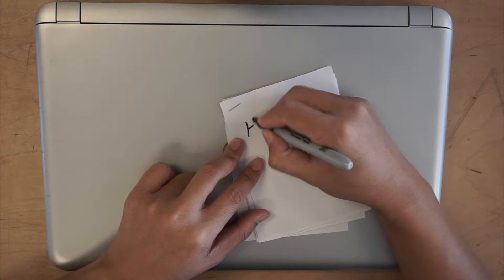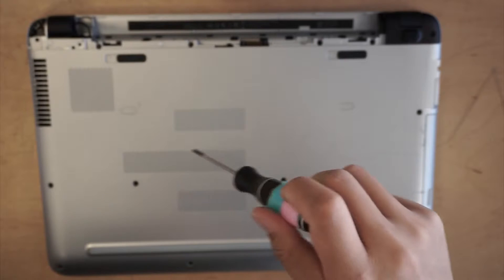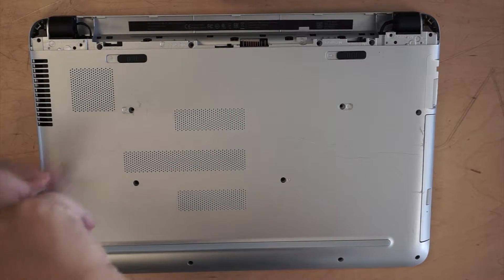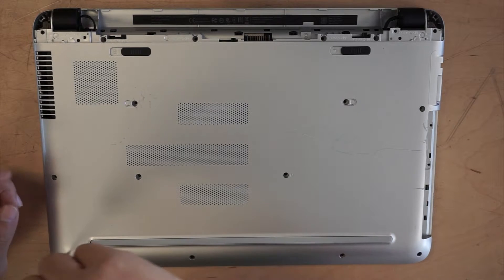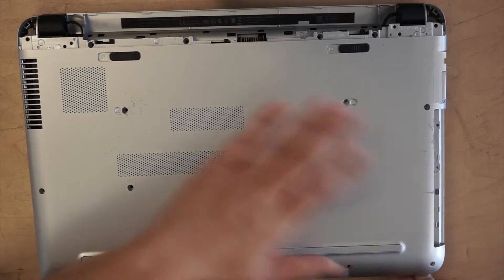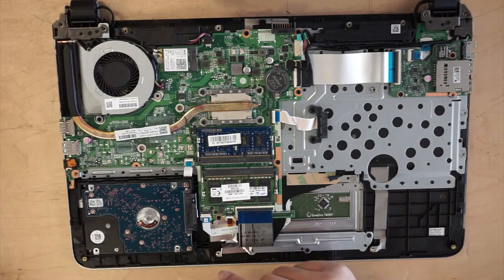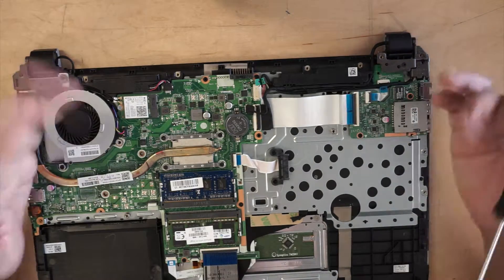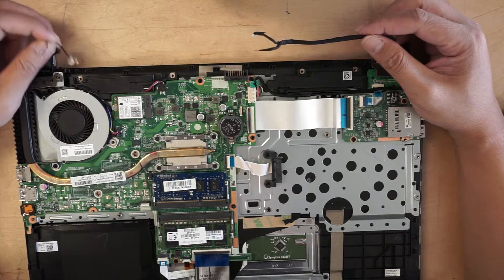How To Replace HP Laptop Screen - 15 AB173CL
This video will guide you on how to replace laptop screen.

Laptop Model:
HP 15 ab173cl

Screwdriver Kit: